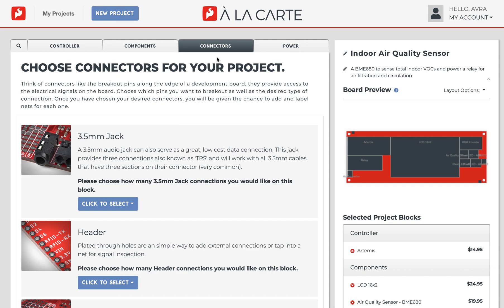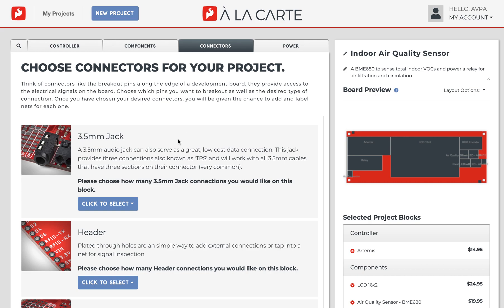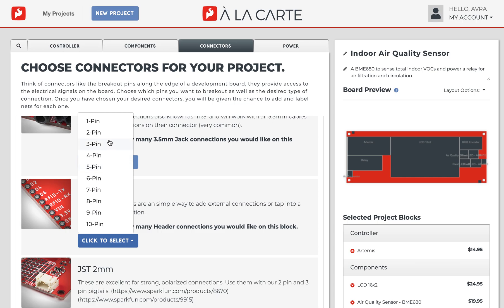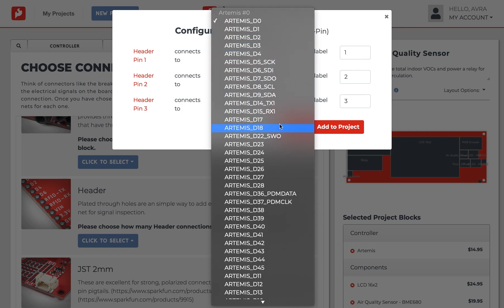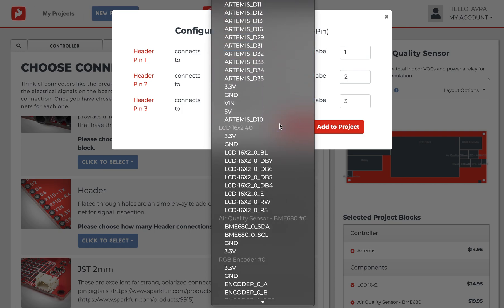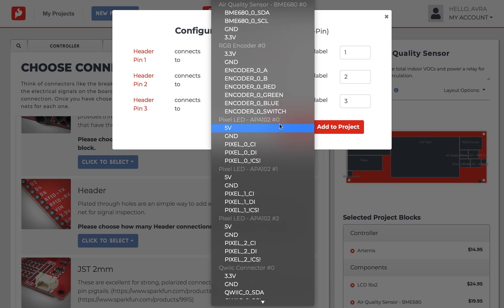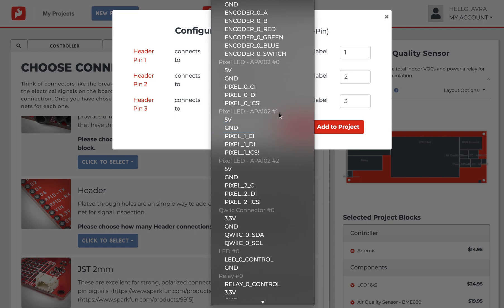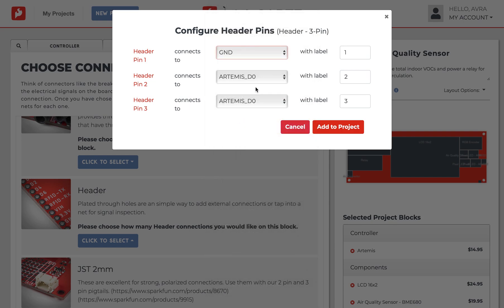SparkFun À La Carte: What are Connectors and How Do They Work?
Within SparkFun A La Carte (ALC) , connectors are the main method of accessing and manipulating the electrical signals on your ALC board in order to connect to external sensors, switches, radios, and modules. Let's take a deeper look at how they work.